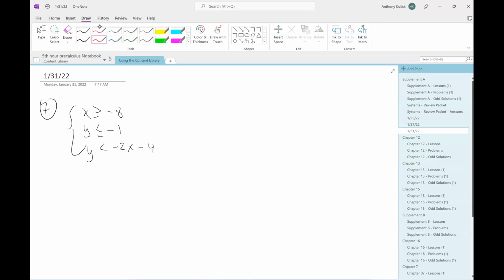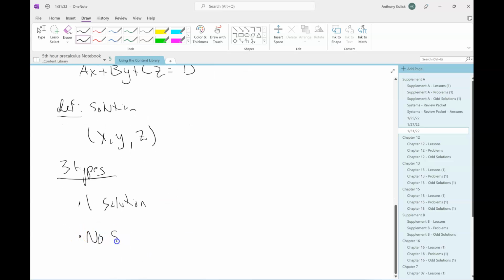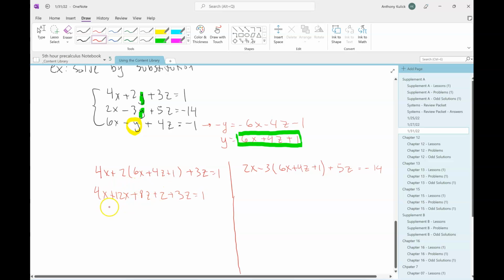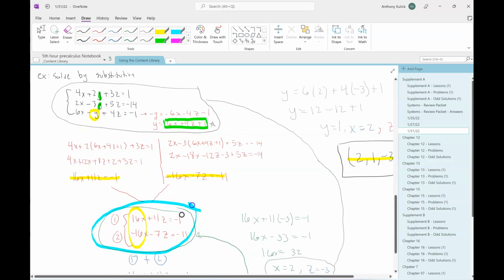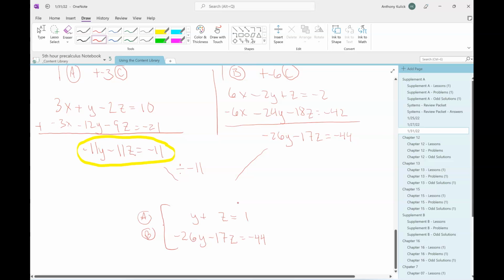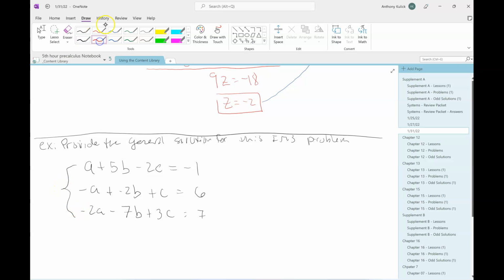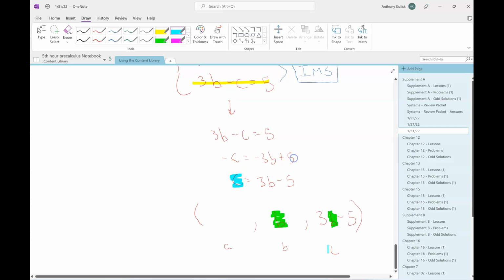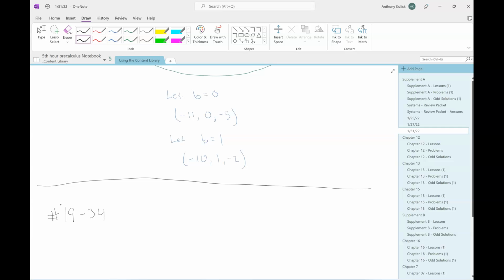1/31/22 TPC - 5th hour